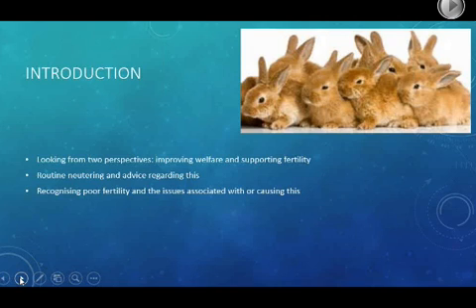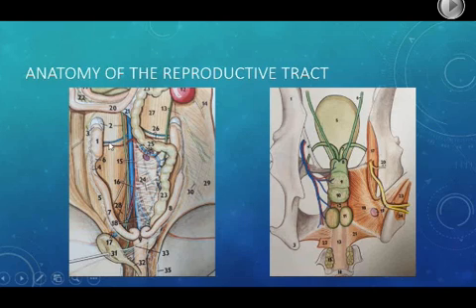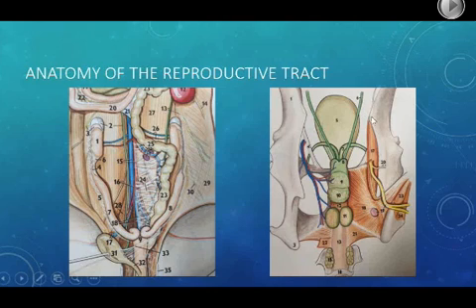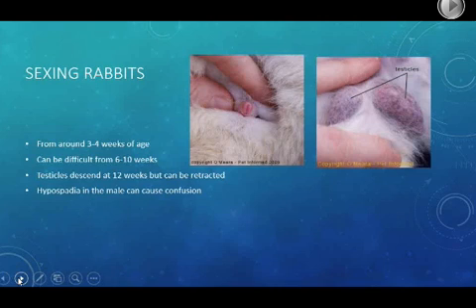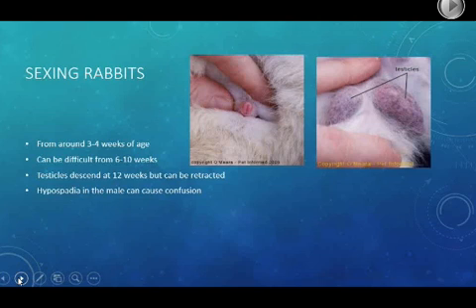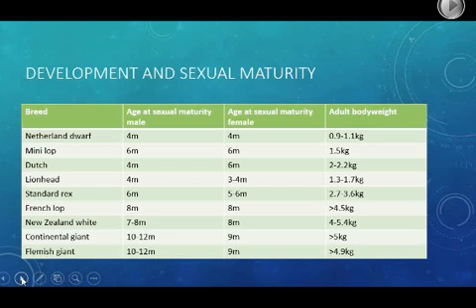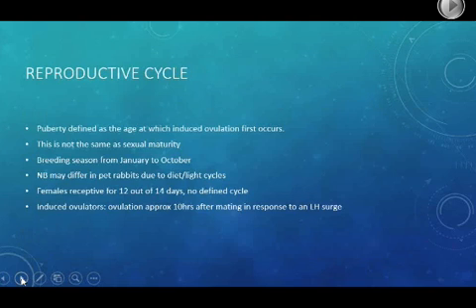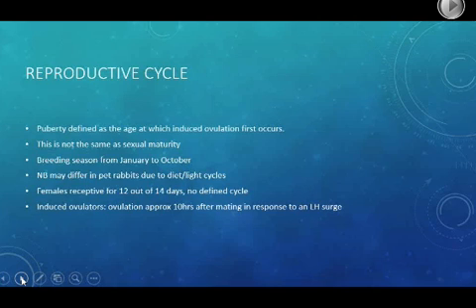Reproduction Disorders by Molly Varga & John Chitty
Speakers for this webinar are vets Molly Varga and John Chitty. An informative webinar as part of The Webinar Vet's Small Mammal Expertise Series. Originally broadcast live on the 8th May, 2014.

If you are interested in watching the full webinar, and others in this series, please

Webinars in this series include:
An approach to the sick small furry
Urinary disorders
Reproductive Disorders
Dermatology